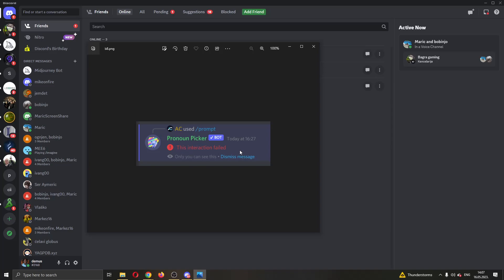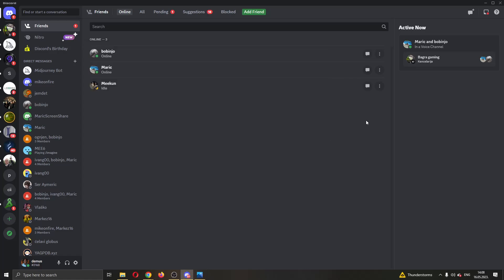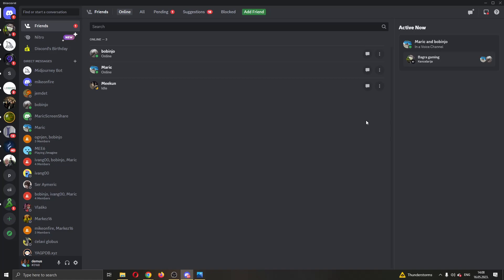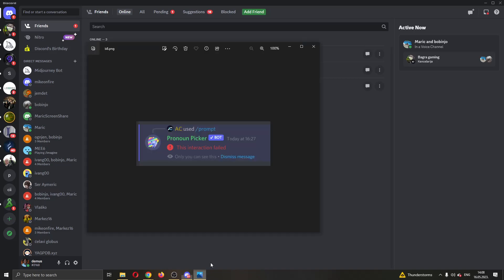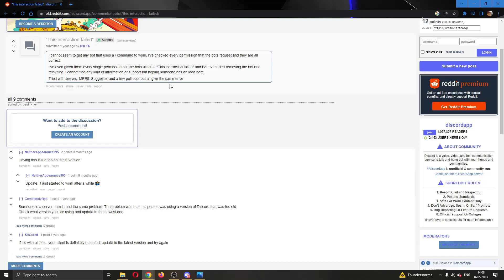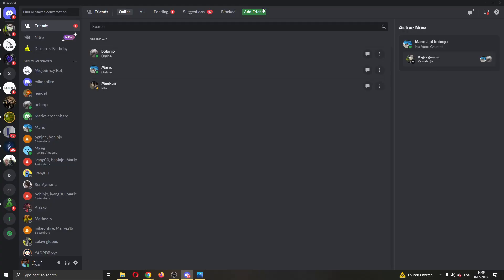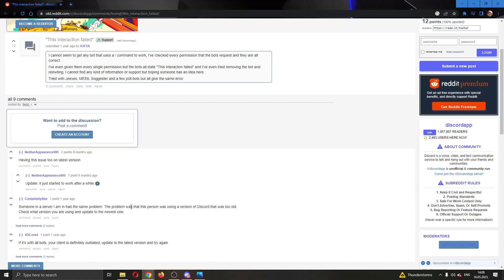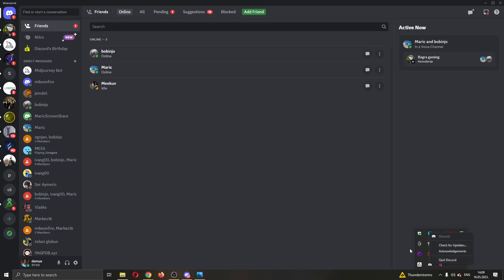How To Fix Discord This Interaction Failed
Today we talk about fix discord this interaction failed,discord tutorial,this interaction failed